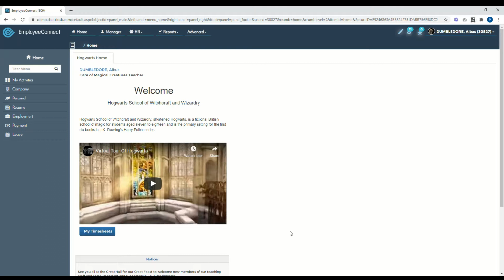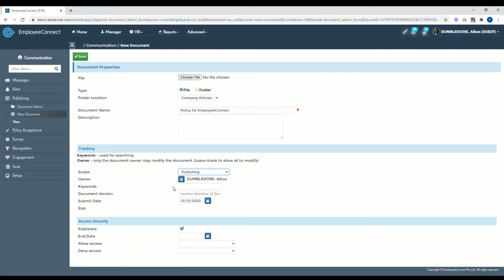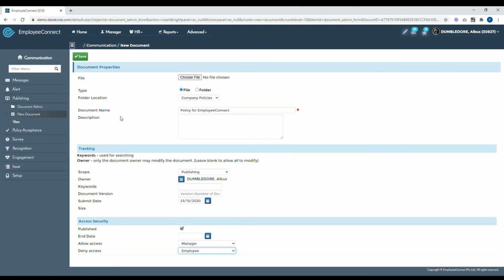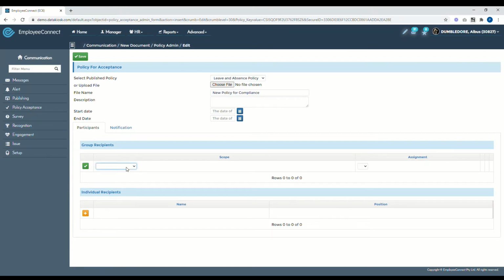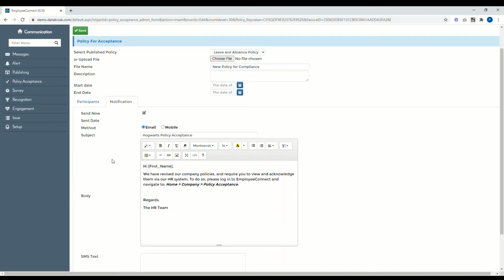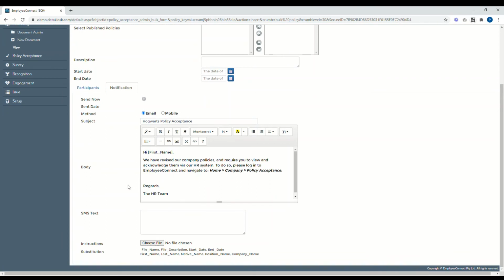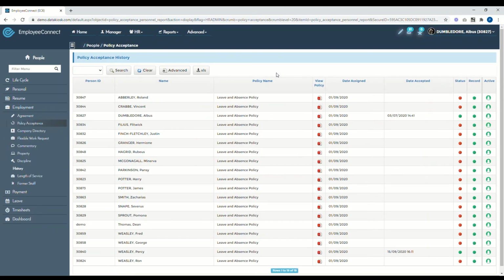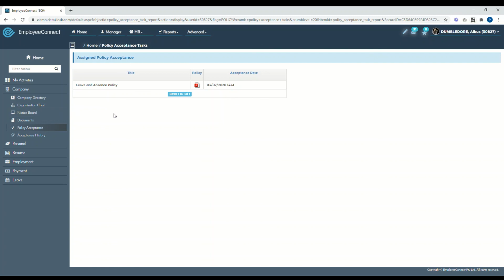How to: Upload and Assign Policies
This videos shows you how to upload Policies, Assign Policies individually, Assign policies to Groups for them to accept, how to send notices out via email and how you can view the employees who have accepted the policies.

This video also covers links where the HR can access a Report of policies assigned to employees, where a manager can view their policies assigned to their direct reports and where an employee can view policies they have been assigned to view and accept.